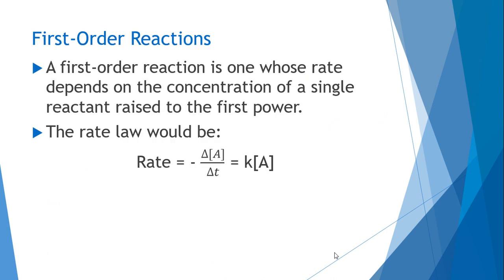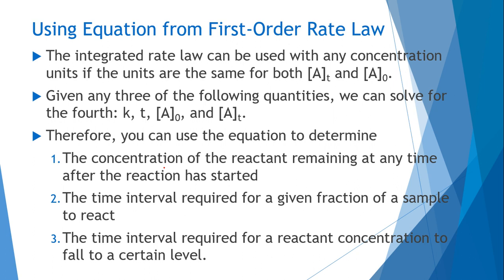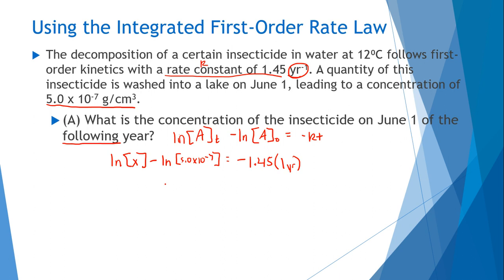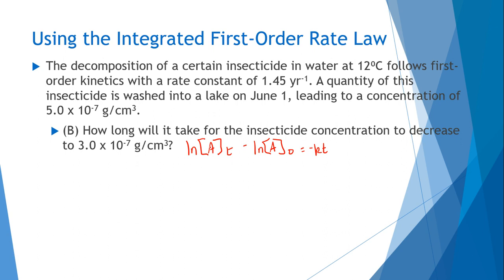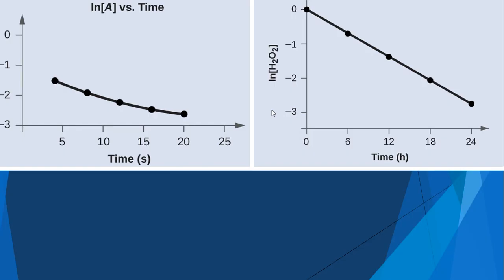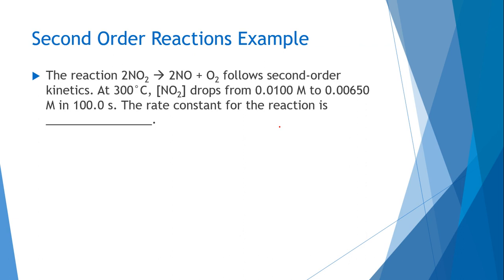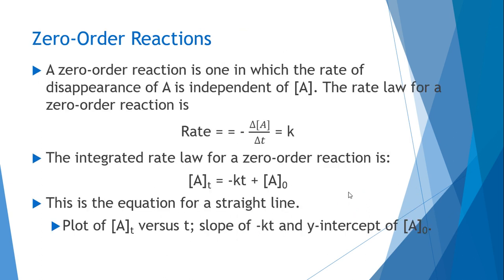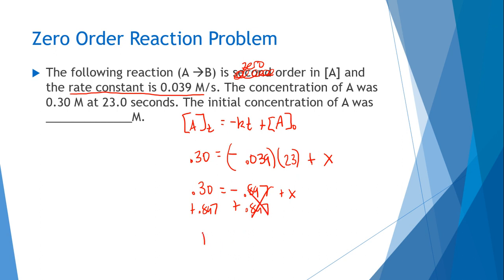Change of Concentration & Time (Part 1) Lesson